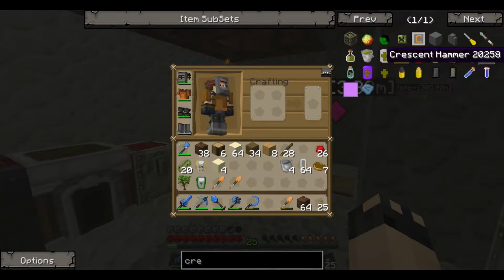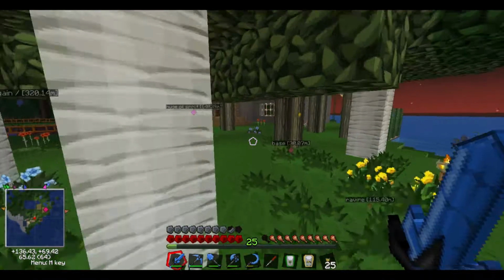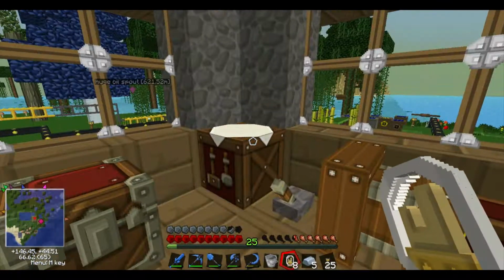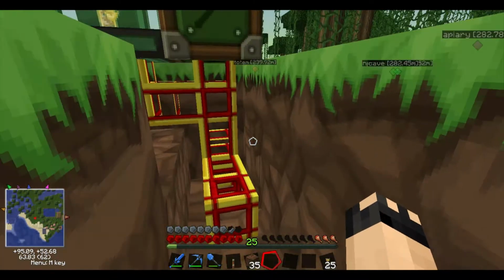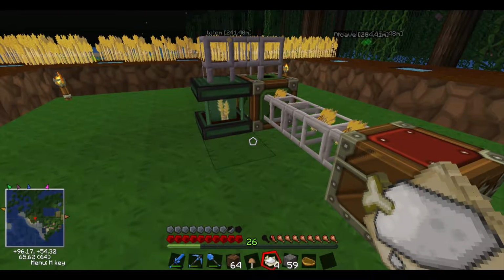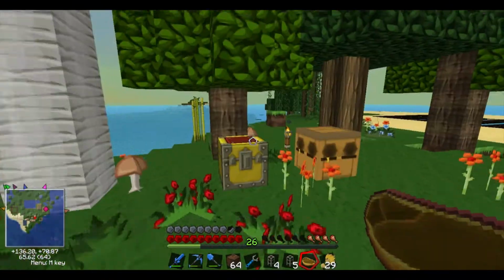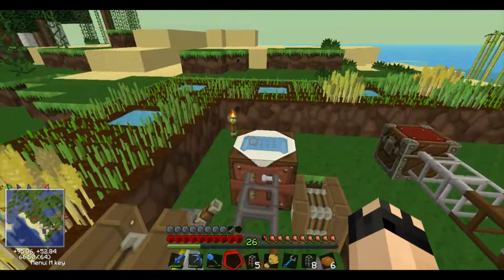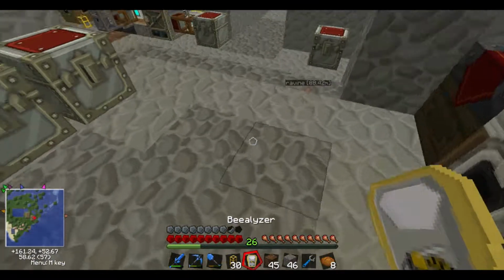Ste Plays - Feed The Beast - Episode 14 - Automatic Farm!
With food becoming an issue and my belly rumbling from eating a shit ton of zombie flesh i have decided to take action and create my own automatic wheat farm with a direct link to my base :D